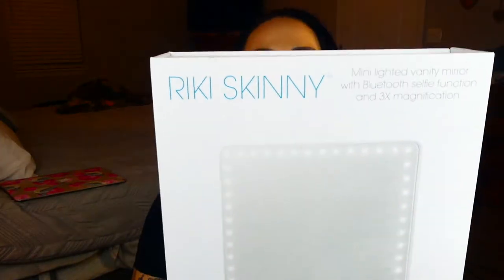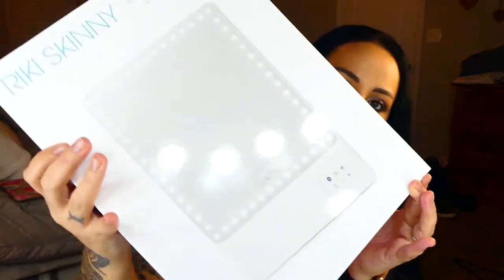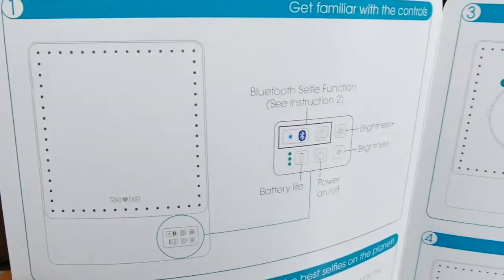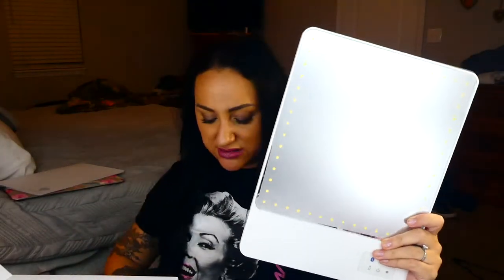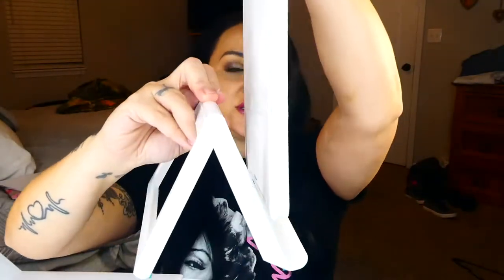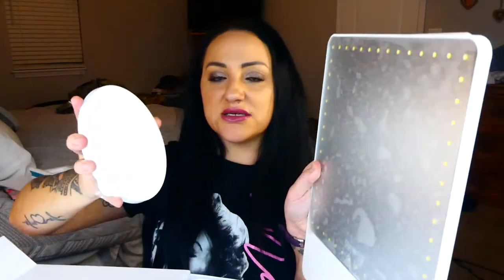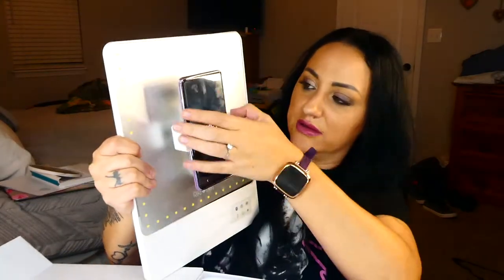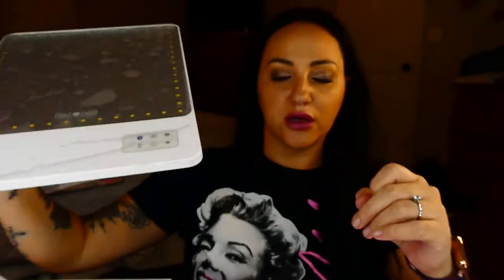My Riki Skinny Mirror - Worth the Money??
Hello Loves, Let's if  my Riki Skinny Mirror is worth the money ! I absolutely Love this mirror and in my opinion its worth every peny, if you are like me and use it EVERY day! Specially to take perfect lighted pictures and videos!